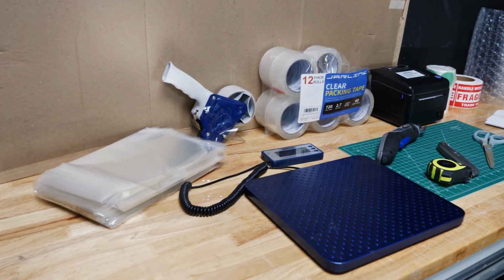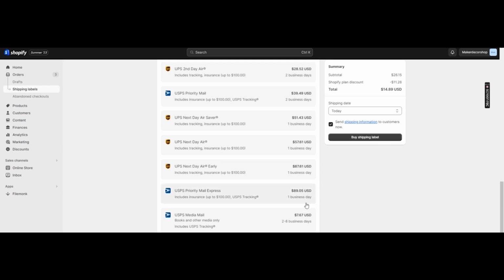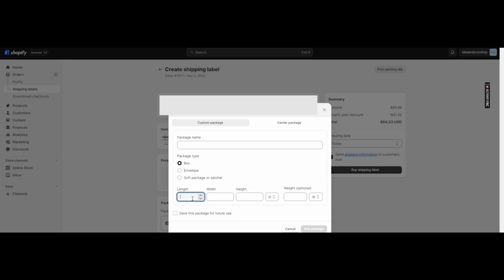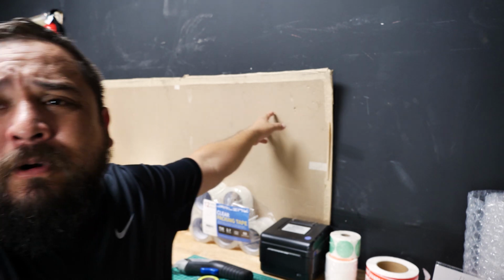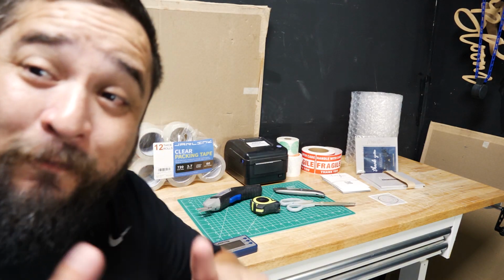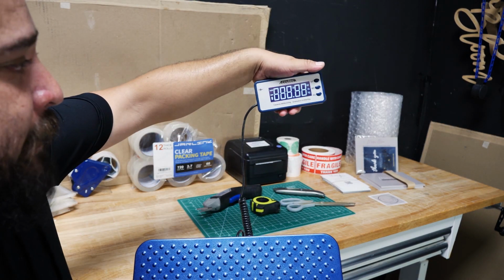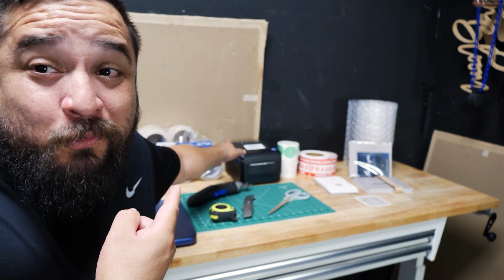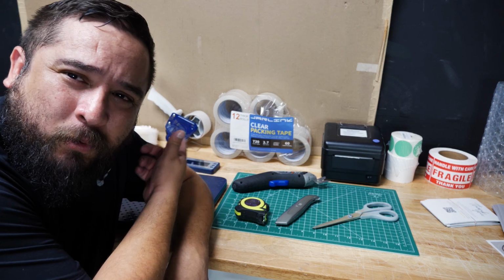Shipping Shipping Shipping How to ship Products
How to ship Products

I did receive some requests to cover shipping. I don't know much about shipping products, but I do ship products. Hope this video helps you!

Label Printer
Shipping Postal Scale
Utility Knife
Bubble Mailers
4"x6" Direct Thermal Shipping Labels
Shipping Cardboard Sheets
Fragile Handle with Care
Packing Tape
Tape Dispenser
Cordless Electric Scissors